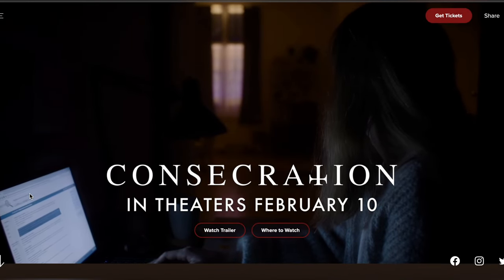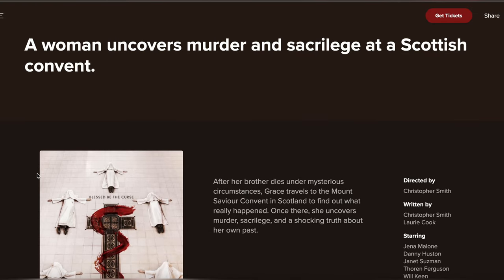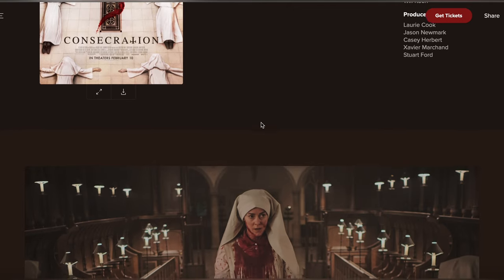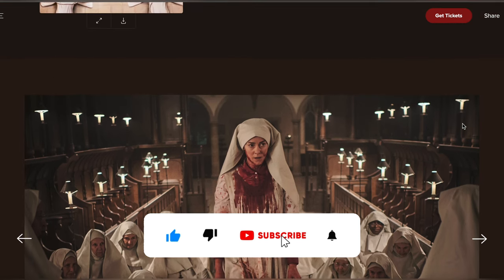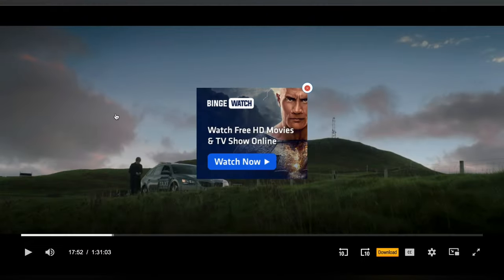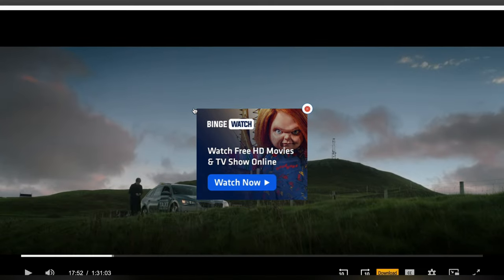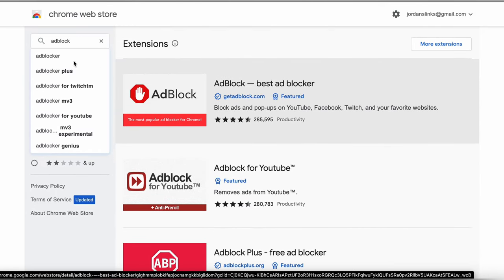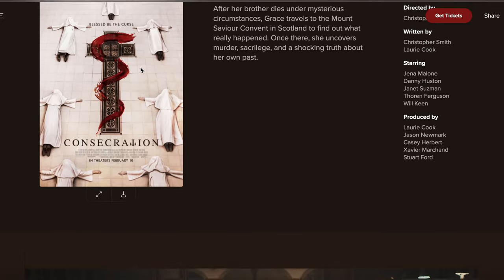How To Watch Consecration For Free In HD - No Clickbait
Quick Recap: How To Watch Consecration For Free In HD

      💥EXCLUSIVE 59% Special Discount + Extra 3 months + 30 Day Money Back Guarantee💥.

Discover the shocking truth on How To Watch Consecration In HD For Free - Absolutely No Clickbait! In this video, we reveal the ultimate secret to streaming Consecration for free without compromising quality. Say goodbye to blurry, low-quality videos and hello to crisp, clear HD streaming. Don't fall for scams and fake videos; we are here to provide you with a genuine solution that you won't find anywhere else.